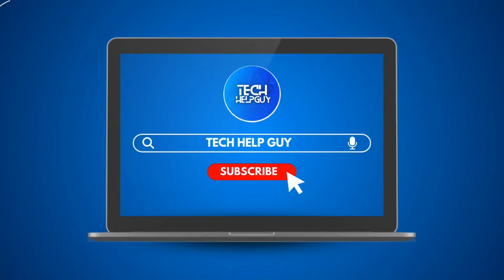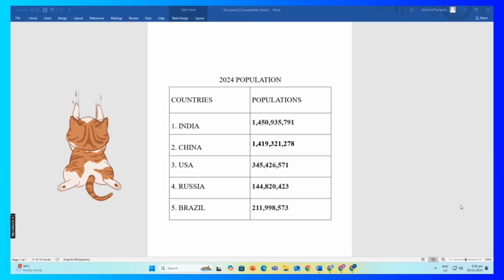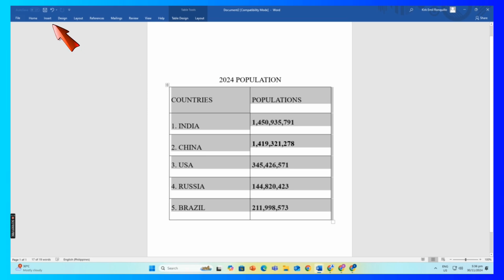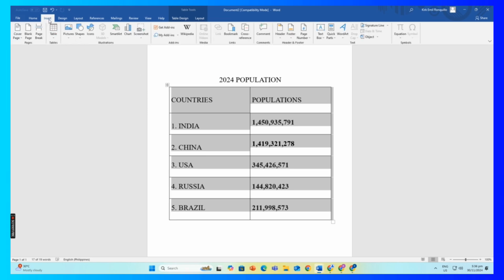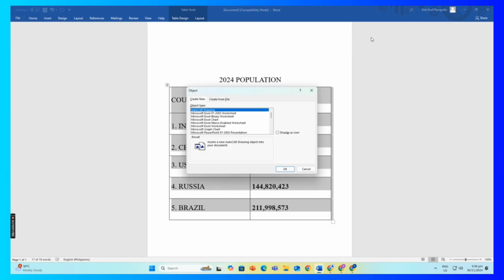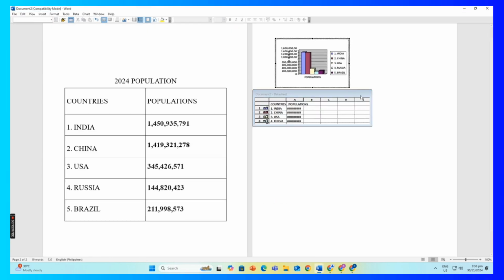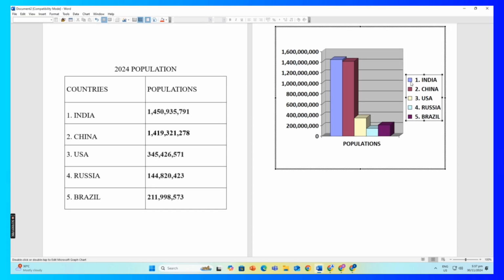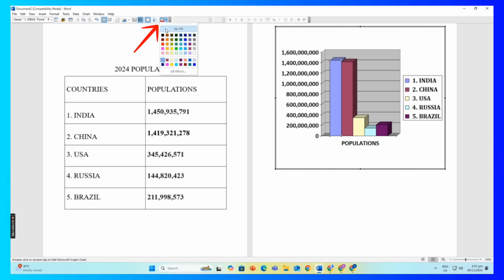How to CONVERT TABLE INTO CHART in Word (Very QUICK & EASY)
This video shows how to convert Table into Chart in MS WORD. A very QUICK and EASY Tutorial